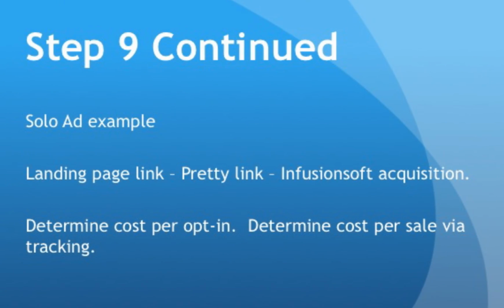10 Steps to a 6 Figure Income Online - Step 9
For all-in-one online education and sales system that includes link tracking for all of your online marketing purposes, check out